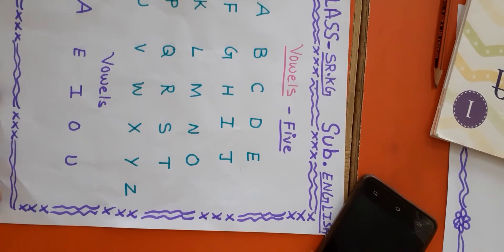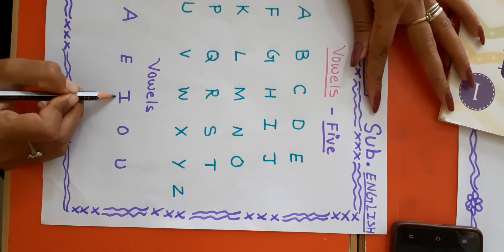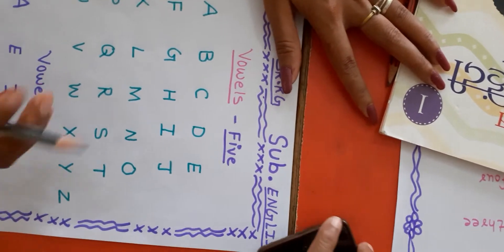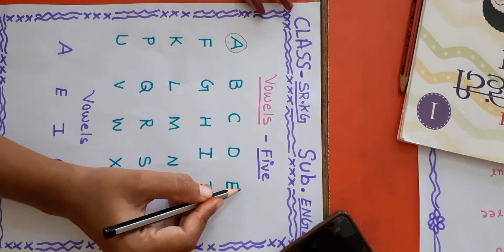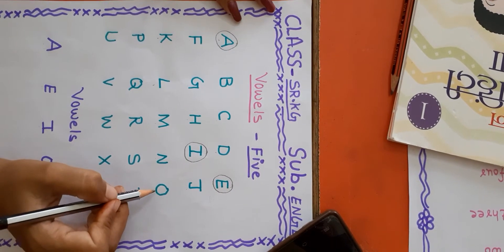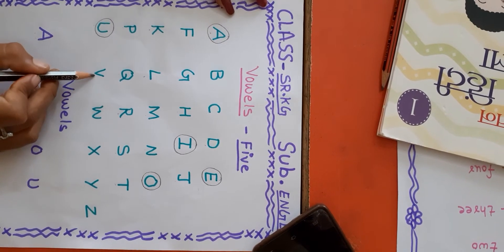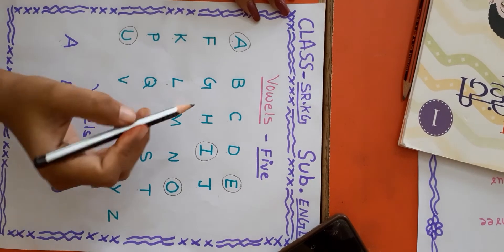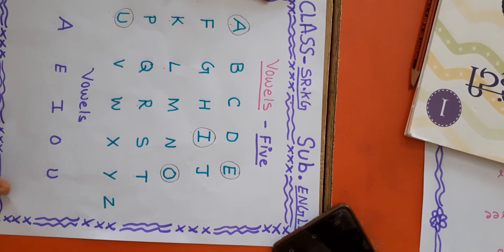Sr kg English Friday